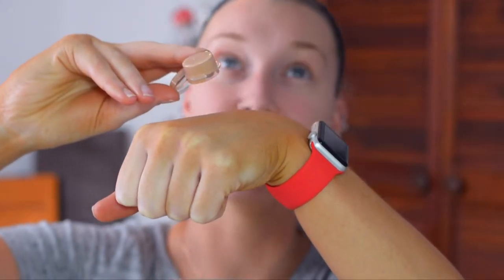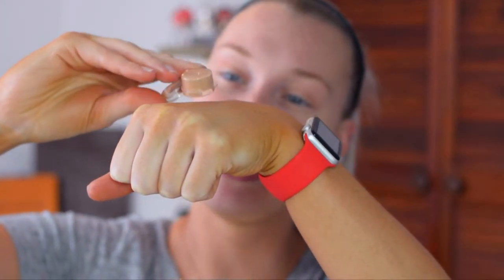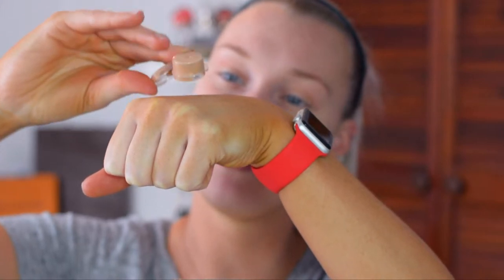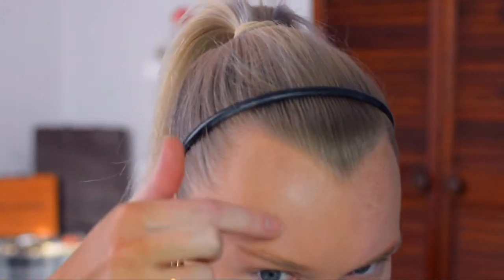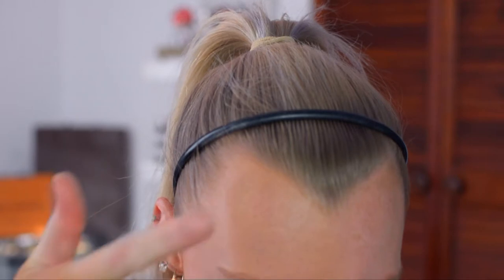Broke Bitch Review | Marc Jacobs Shameless Foundation | MORGAN MULLINS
Hello friends! Welcome to this week's video! It's another BROKE.. BITCH.. REVIEW! Who else loves these as much as I do?! This one was particularly... uhhh... challenging.. to say the very least.
Want to see my thoughts on this brand new Marc Jacobs (this foundation has nine damn words in the title so I'm calling it the..) Shameless Foundation?? Check out this week's broke bitch review!!

Product reviewed:

MARC JACOBS BEAUTY Shameless Youthful-Look 24H Foundation SPF 25

Thanks again for watching this broke bitch review!! I hope you all enjoyed it! Please be sure to leave the product you want me to review next in the comments below!
XOXO Morgan